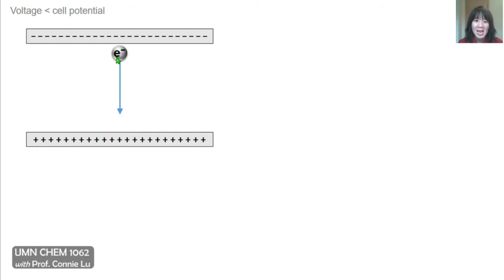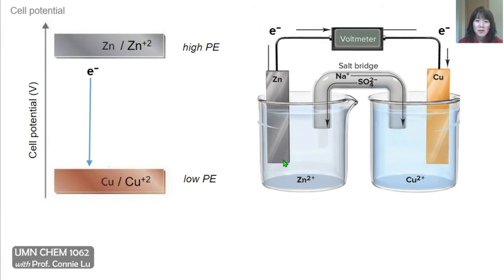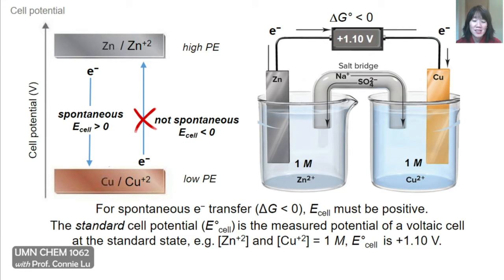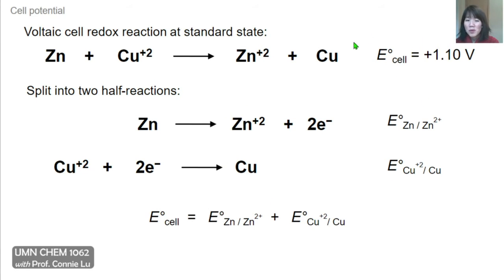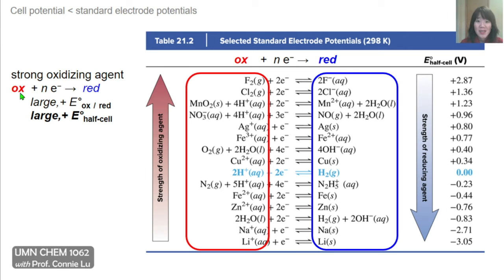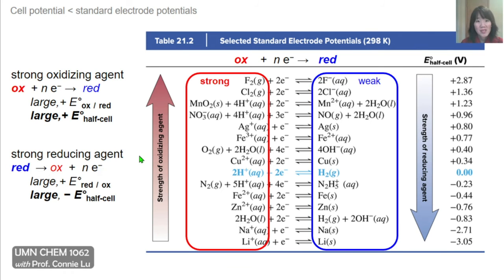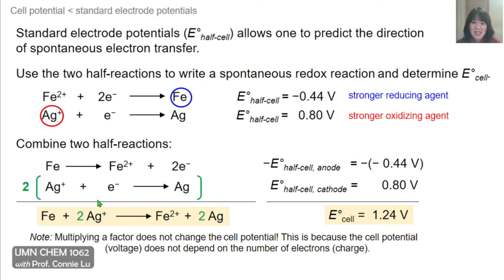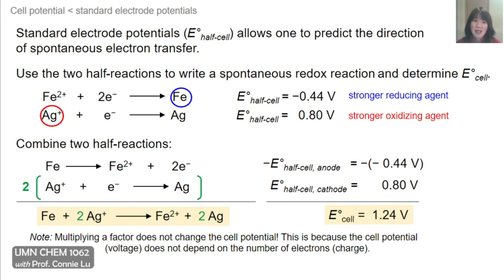Electrochemistry, part 4 of 6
topics: cell potential, half-cell potential, standard electrode potential